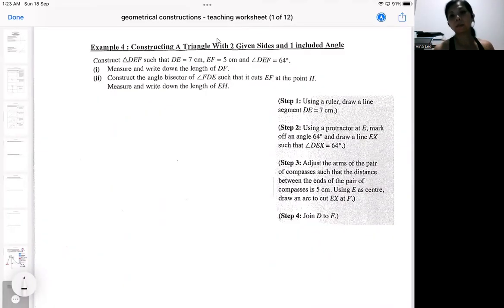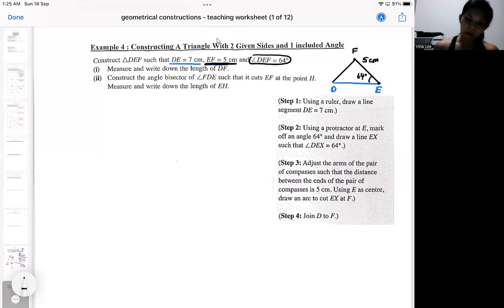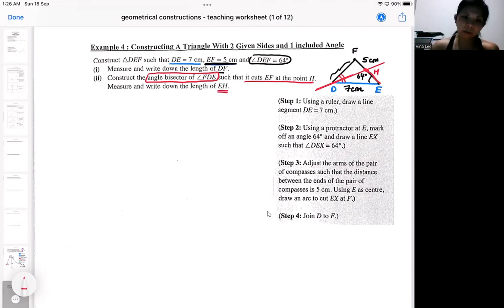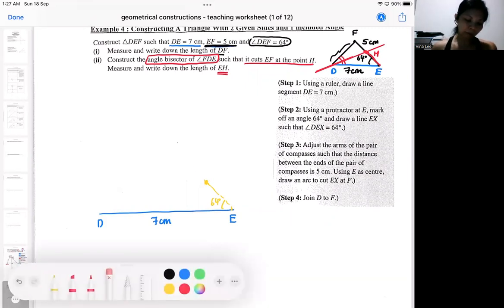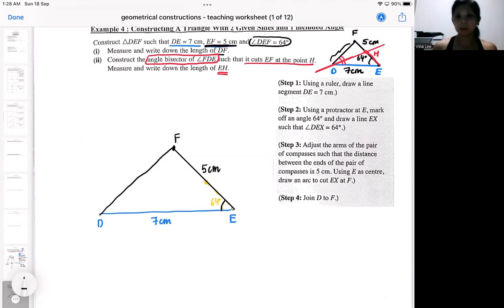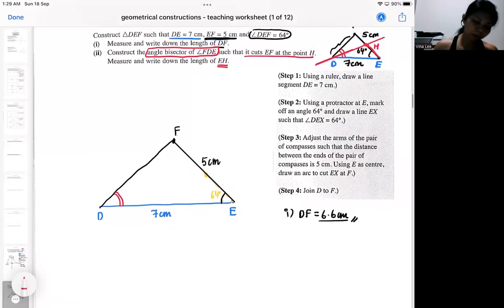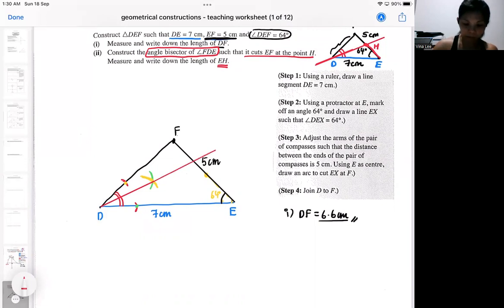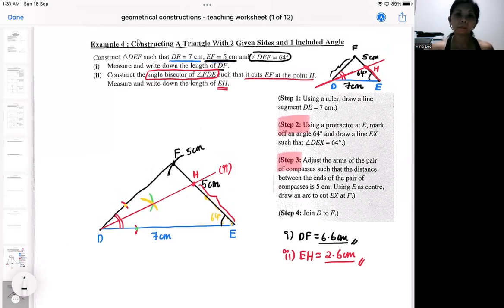sec 1 construction example 4